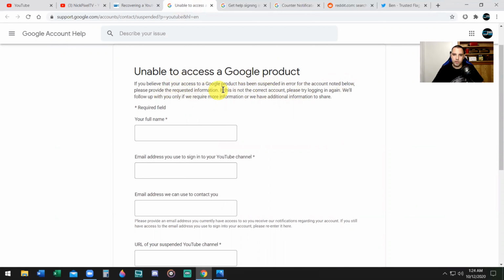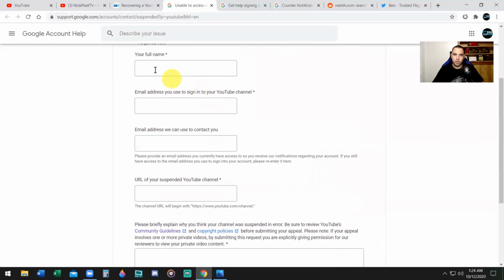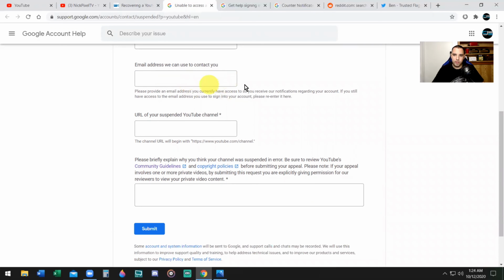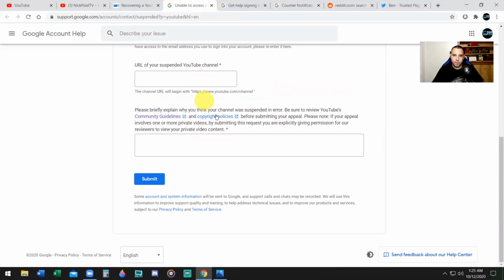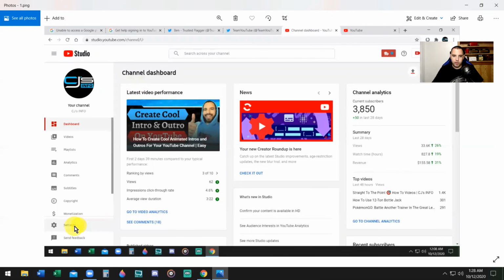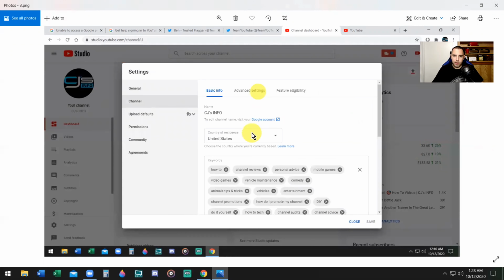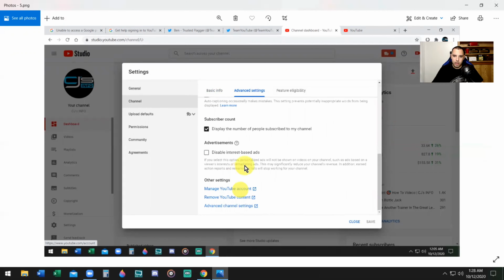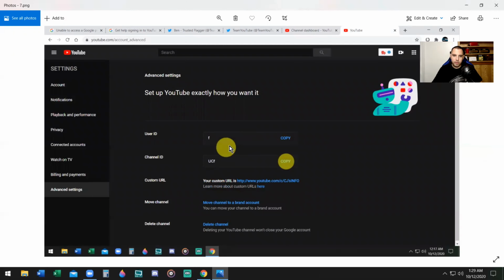How To Recover Removed YouTube Channel | Secret Info Here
Learn How To Recover Your Removed YouTube Channel Including Secret Info Here On How To Bring Back Your YouTube Channel If The Normal Process Doesn't Work Out! Has Your YouTube Channel Be Suspended or Terminated? Did You Accidentally Delete Your YouTube Channel? Has Someone Hacked Your YouTube Channel? Find Out How You Can Recover A Removed YouTube Channel Now With The Secret Info Here In This Video!

If you believe that your channel/account was terminated by mistake, you can appeal using this form.

Don’t submit an appeal request more than once. Multiple requests increase the volume to review and cause delays in our response. Fill out the form as completely as possible including your Channel ID. The more information you give us, the easier it will be to process your request.

⏱️KEY QUESTIONS & TIMESTAMPS⏱️
00:00 Intro
02:12 How To Recover A Removed YouTube Channel?
03:23 How Do You Appeal A Channel Suspension?
03:56 How Active Do You Need To Be On YouTube When Monetized?
04:32 How Do You Get Your YouTube Channel URL?
04:57 Where Do You Submit An Appeal To Get A YouTube Channel Back?
06:08 How Do I Get A Deleted YouTube Channel Back?
06:40 How Do I Get My YouTube User ID and Channel ID?
08:20 How Do I Get My YouTube Channel Back After YouTube Denies The Appeal?
09:43 What Is A YouTube Trusted Flagger?

✭CJ's INFO shares valuable life experiences aimed at optimizing your time and financial resources. Join me as we delve into a diverse range of topics, featuring practical straight to the point how-to guides, clever tips, and easy to follow DIY tutorials. Embark on this journey with me to enhance your knowledge and make more informed decisions in your everyday life!